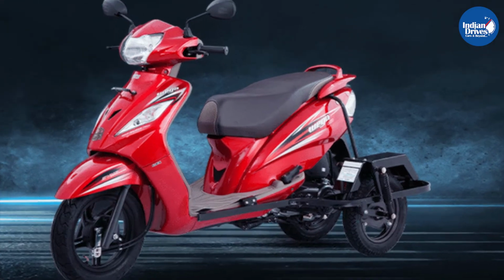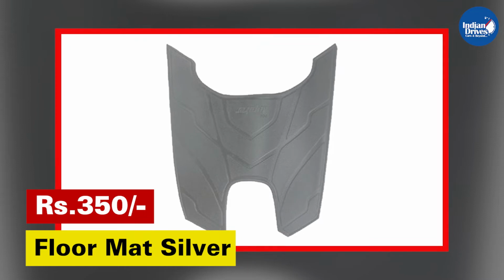TVS Wego Genuine Accessories With Pricing - Make Your Wego Unique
Wego is a 110cc scooter offered by TVS. This scooter stands tall and lean with no bulk in its design. The scooter is powered by a 109cc single-cylinder engine that churns out 8bhp at 7500rpm and 8Nm of torque at 5500rpm. Wego gets an optional 220mm front disc brake and a 120mm drum brake for the rear wheel.

We bring you the list of accessories for your TVS Wego which will not only enhance its look and feel but also keep it safeguarded.

Floor Mat Black
Floor Mat Silver Oak
Seat Cover
WEGO Kit Scooter Guard
Retro Fitment Kit
Footrest Assy Pillion
Prop Stand Comp